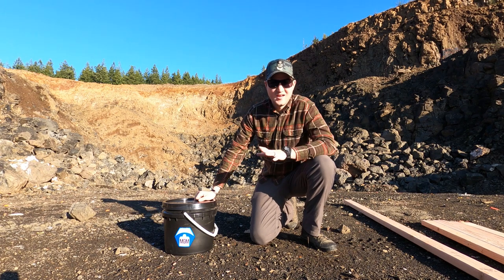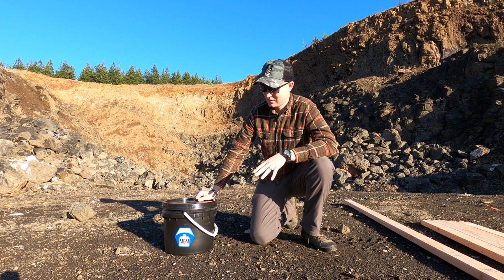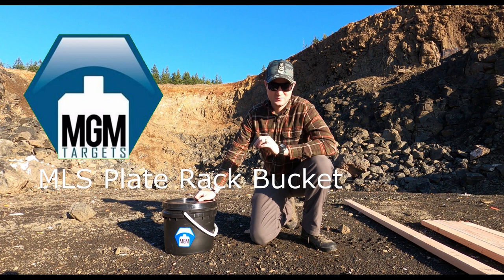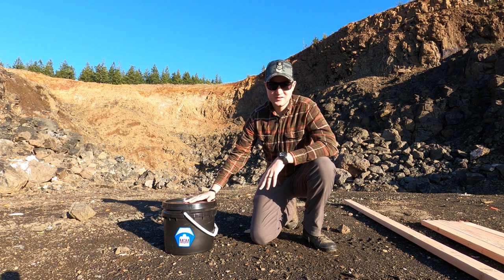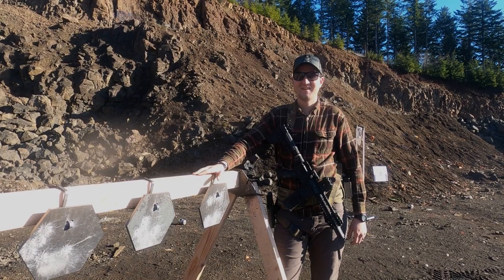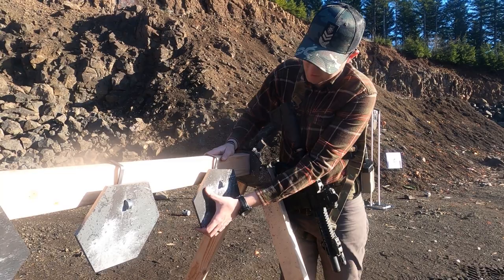Plate Rack Review Video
Looking forward to shooting this even more! Already our favorite range addition...check out the MLS Plate Rack Bucket!